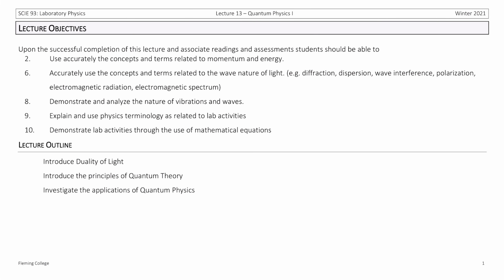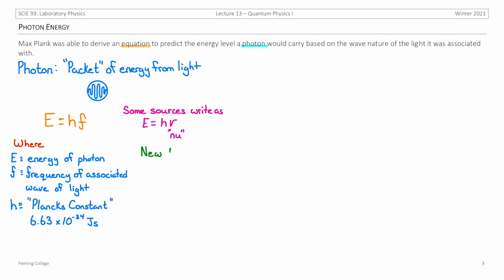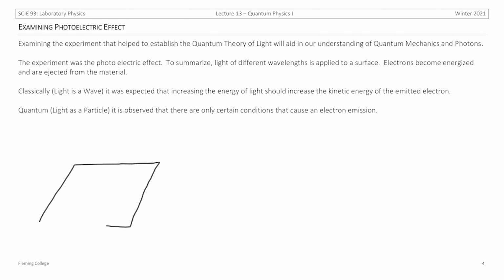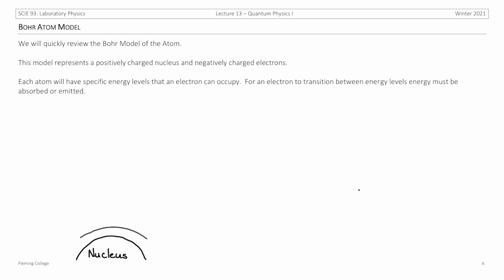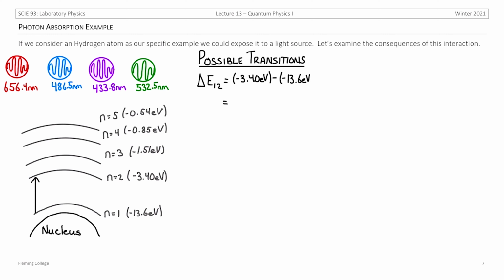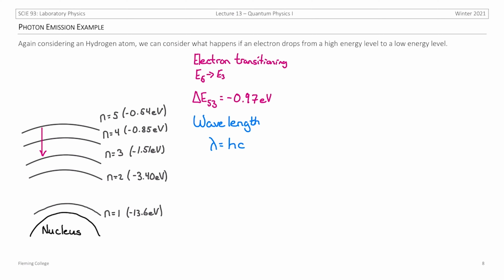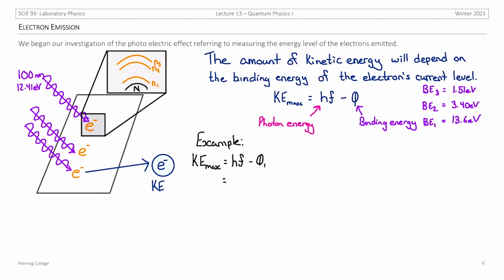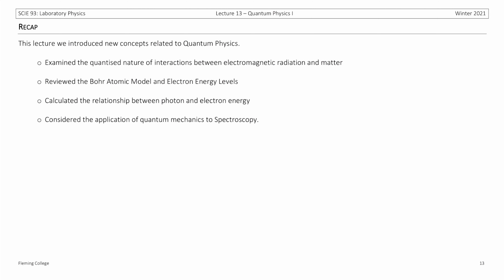Lecture 13 - Quantum Physics I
00:00 Intro
00:21 Duality of Light
02:12 Photon Energy
04:38 Photon Energy Example
06:41 Introduce Photoelectric Effect
08:33 Understand Photoelectric Effect
10:13 Review Bohr Model
13:20 Photon Absorption
17:28 Photon Emission
19:43 Electron Emission
24:35 Recap